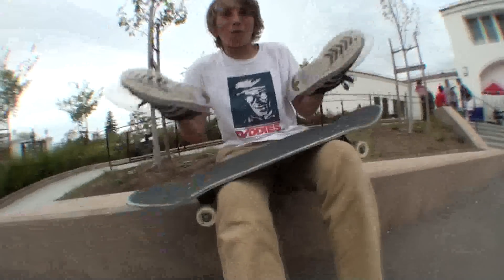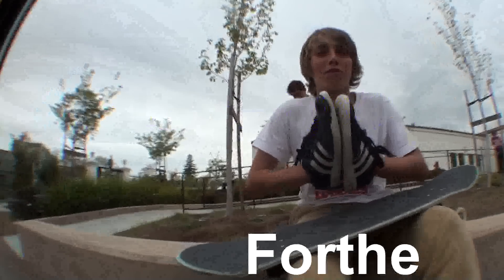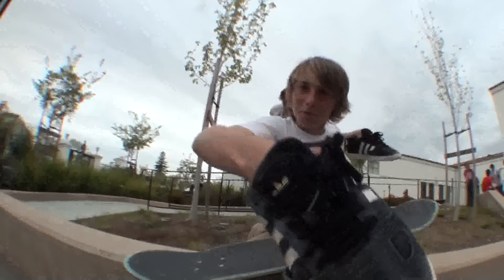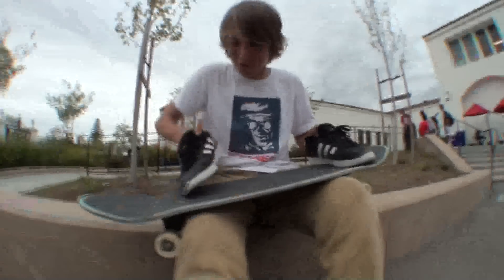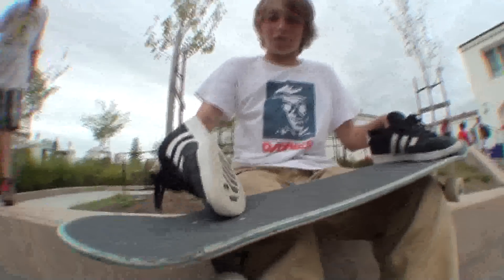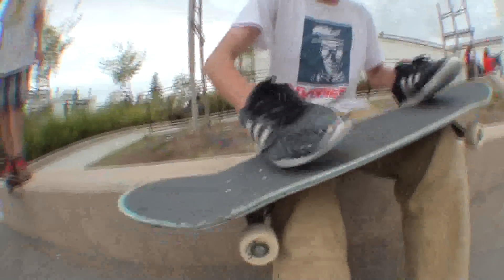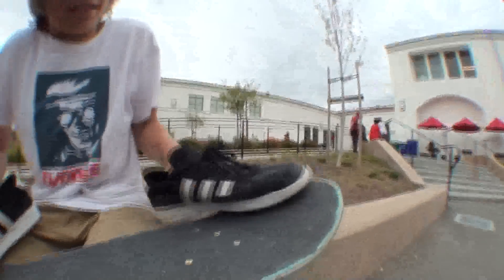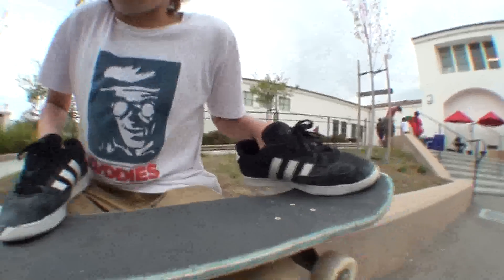Trick Tip: Kickflips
just messing around after some dope seshing.

look at meh tags :3